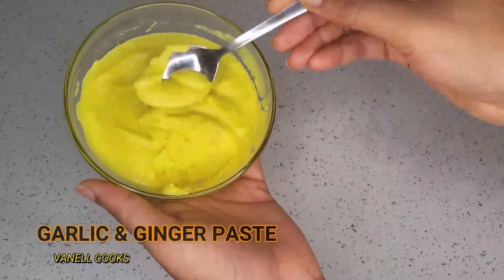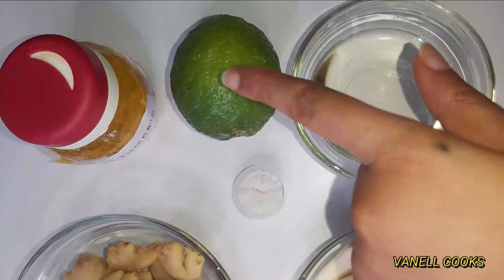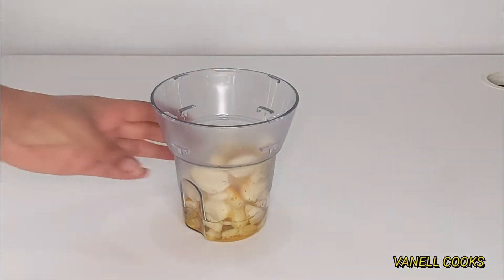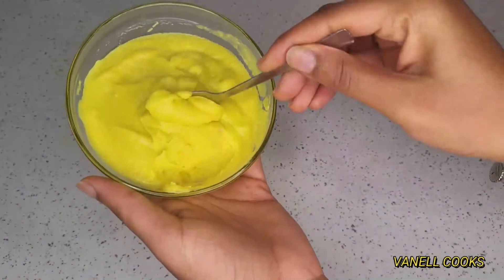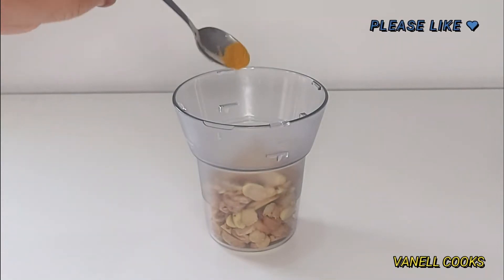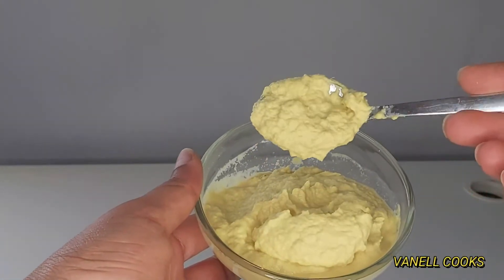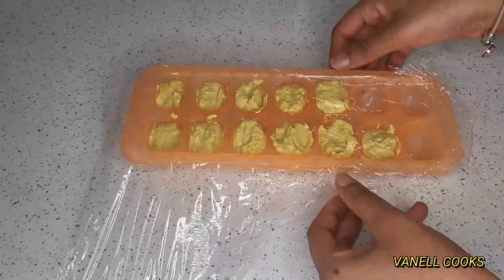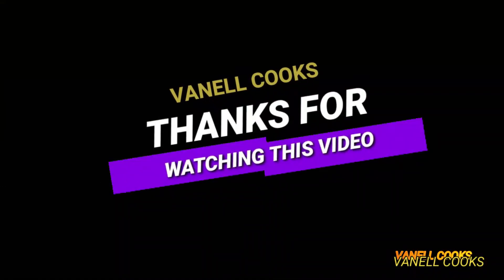HOW TO MAKE AND PRESERVE GINGER AND GARLIC PASTE FOR SIX MONTHS | GARLIC AND GINGER PASTE RECIPE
INGREDIENTS
Garlic Paste
* 700g Fresh Garlic
* Juice of half of a lemon
* 1/2 tsp salt
* 1/3 tsp turmeric powder or 10g fresh turmeric
* 4 tbsp sunflower oil (or any oil of choice)

Ginger Paste

* 600g Fresh Ginger
* 1/2 tsp salt
* 1/3 tsp turmeric powder or 10g fresh turmeric
* 4 tbsp sunflower oil (or any oil of choice)

 NOTE: Please use water (instead of the oil)  for your ginger paste if it is going to be used in beverages and juices.

Do have a great day love.